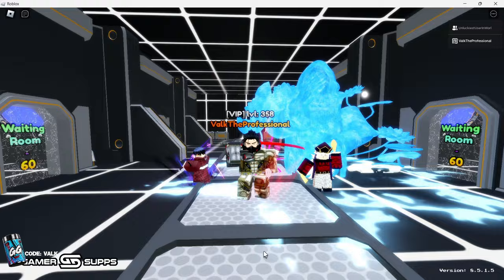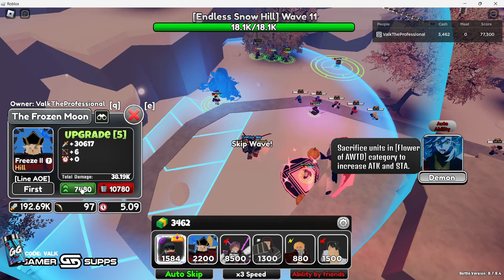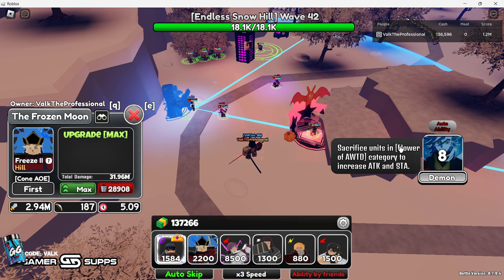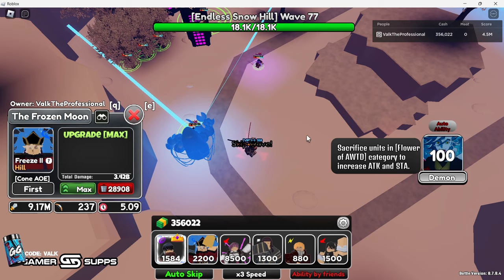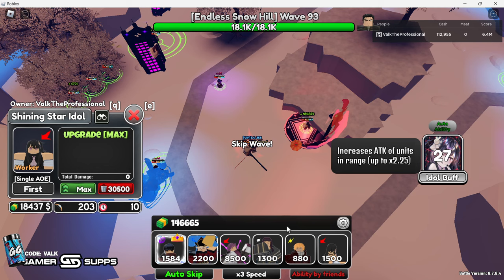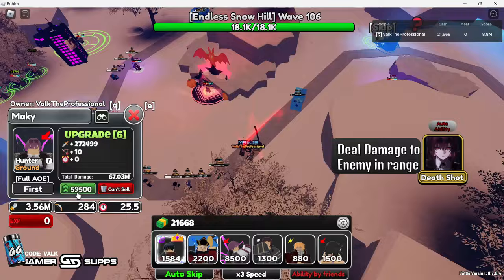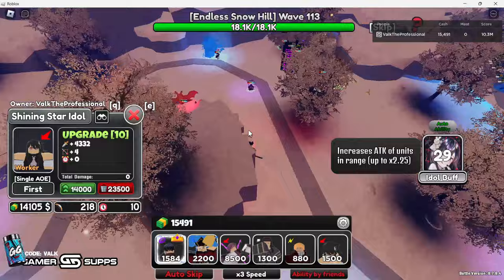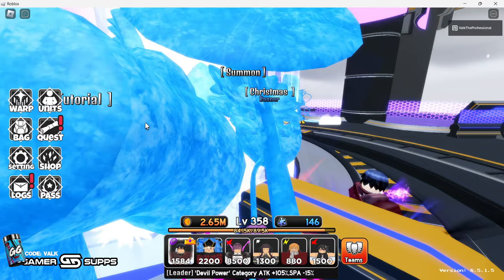LR Doma's Buff BROKE the GAME | Anime World Tower Defense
The NEW LR Duoma ( The Frozen Moon ) is VERY BROKEN after his buff and I will be showcasing that today in this anime world tower defense video.